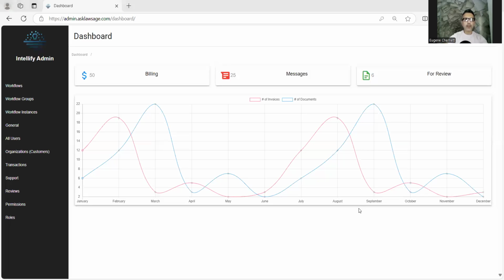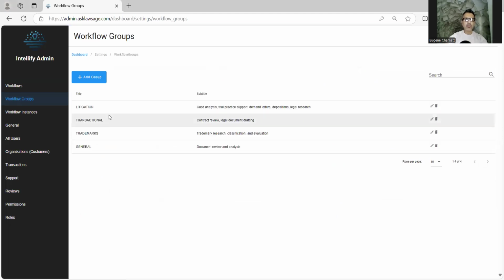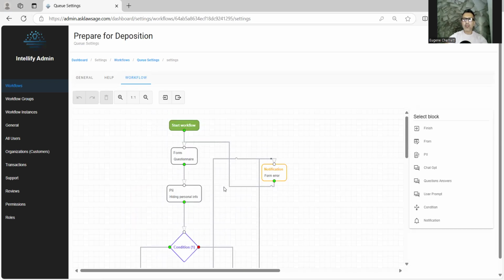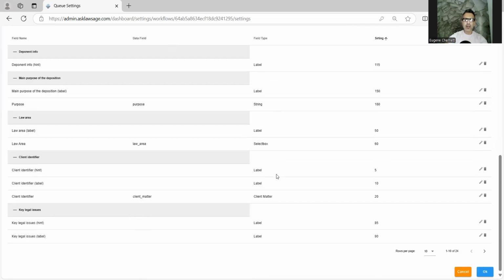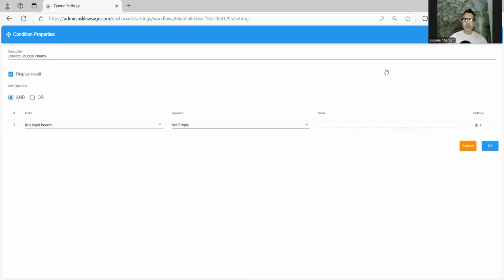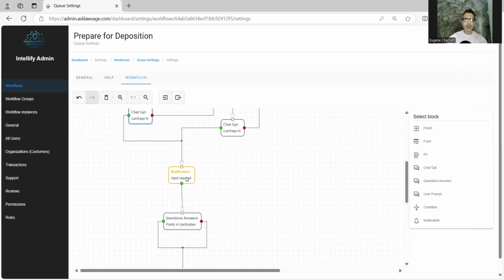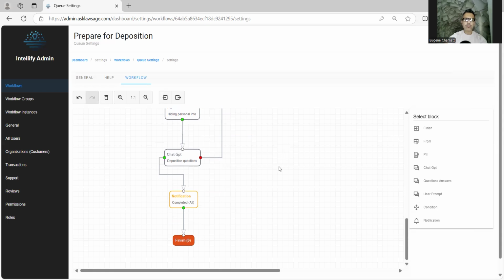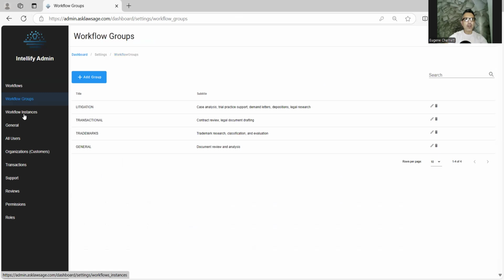AI Automation Platform: admin-side introduction